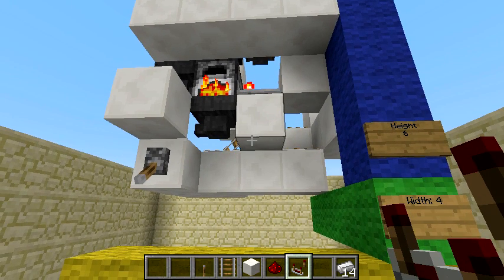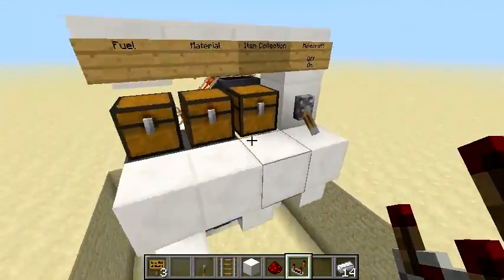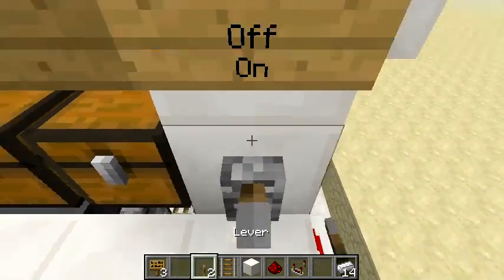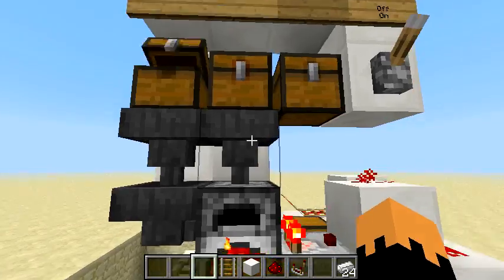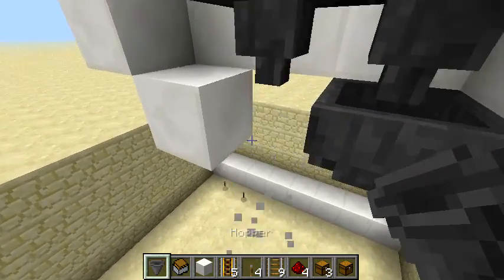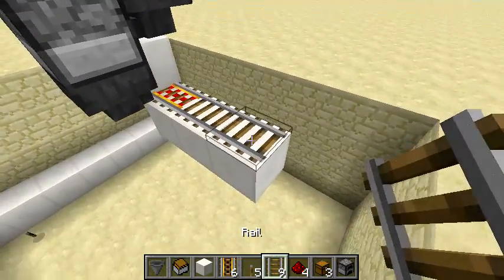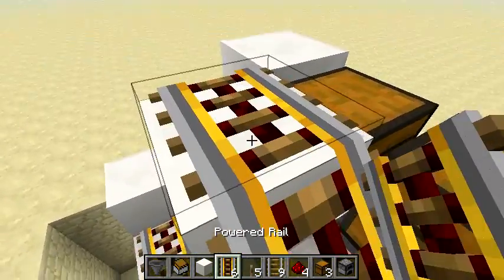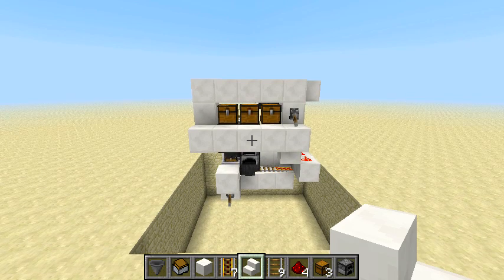Minecraft Redstone: Compact Automatic Smelting Setup!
Remember to leave me your feedback of the video down BELOW :)